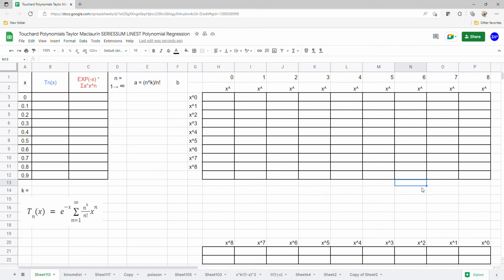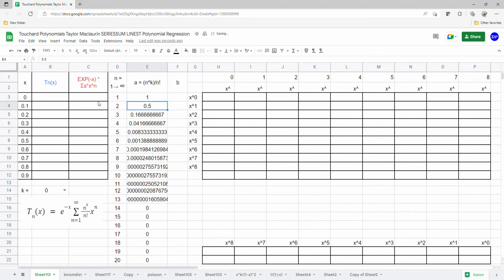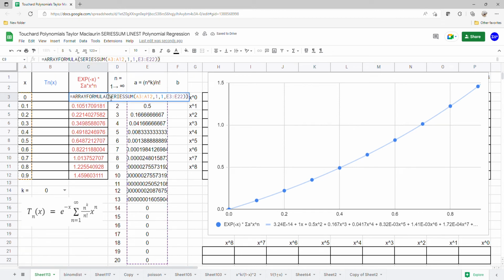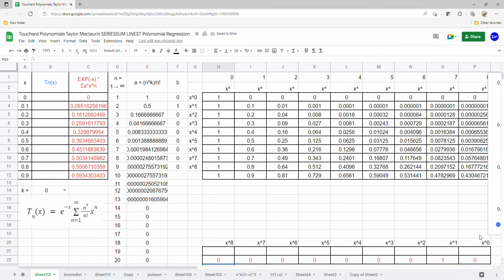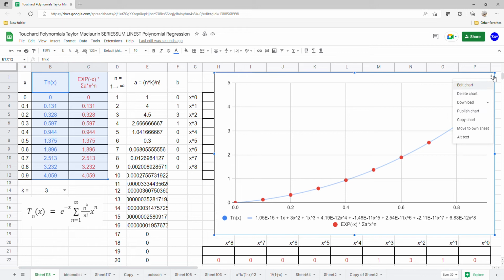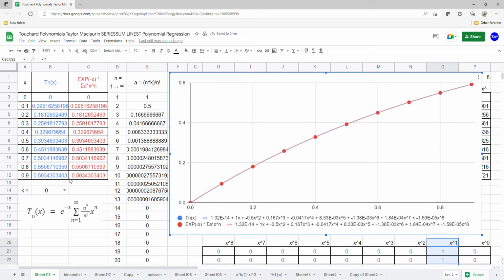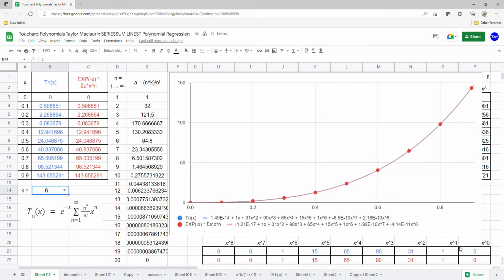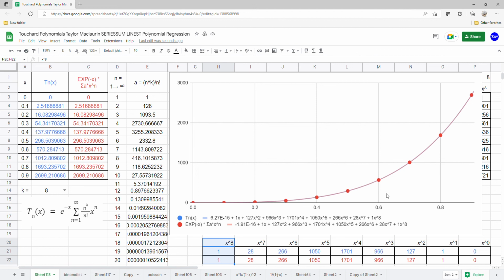Touchard Polynomials Taylor Maclaurin SERIESSUM LINEST Polynomial Regression in Google Sheets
This video shows the use of ARRAYFORMULA, SERIESSUM, LINEST, Data Validation to generate the Taylor Series Maclaurin Series Expansion and Polynomial Regression trendlines of Touchard Polynomials.